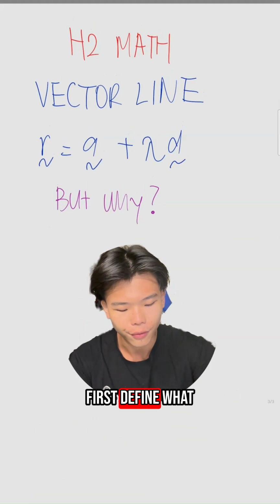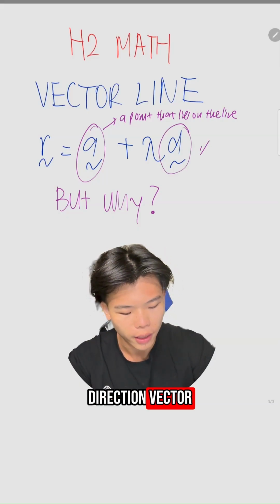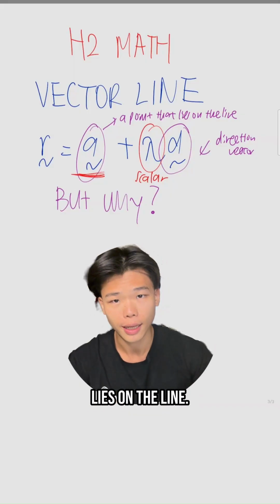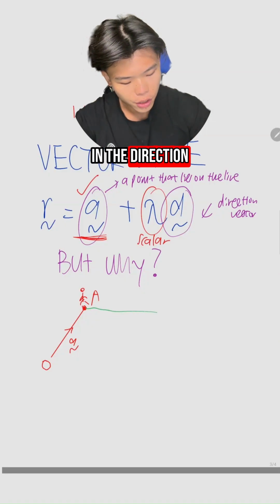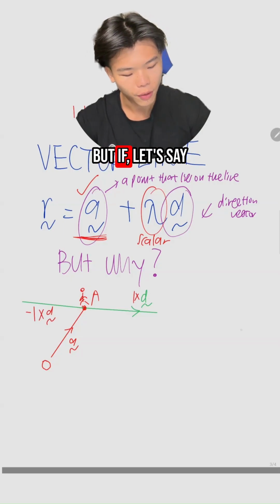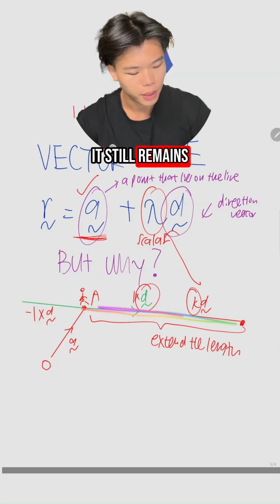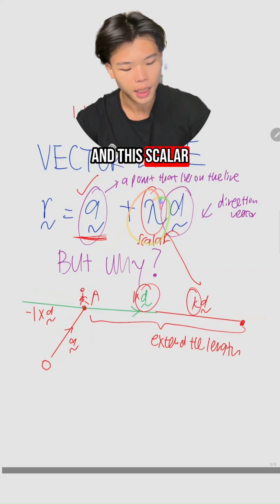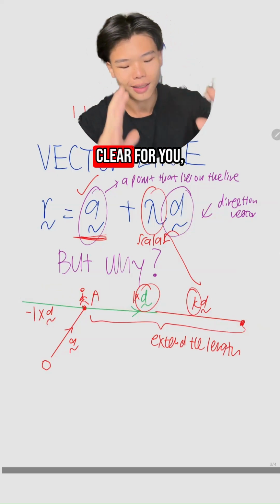The Most CONFUSING Vectors Concept: Equation Of Line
Struggling with H2 Vectors? You’re not alone. Let’s break down r = a + λd so it actually makes sense. Stop memorizing and start understanding!